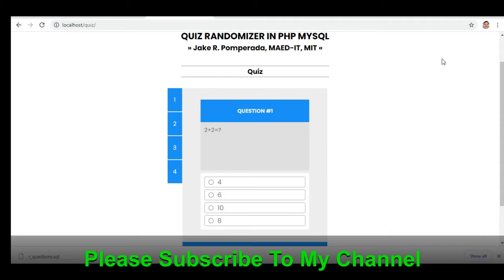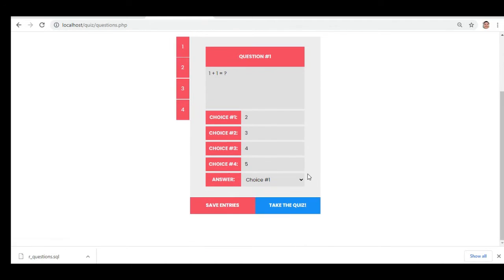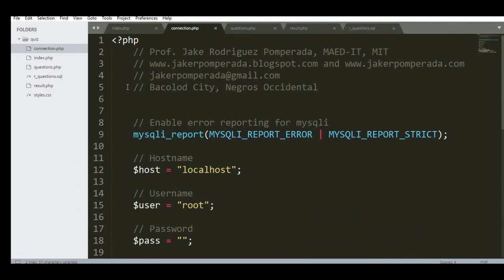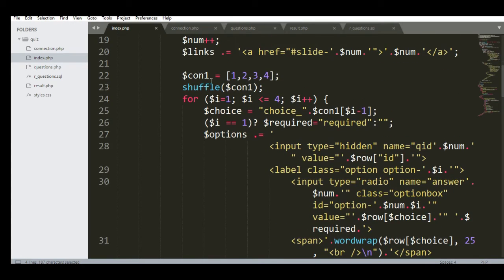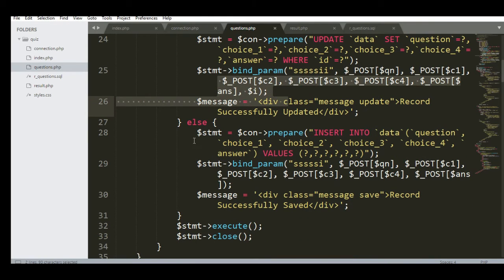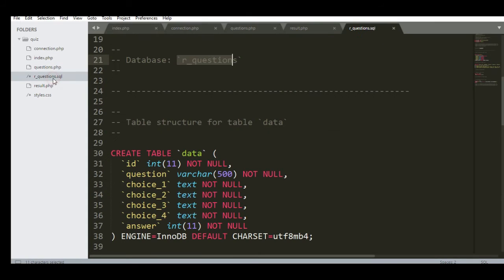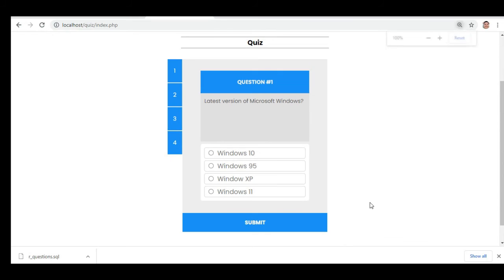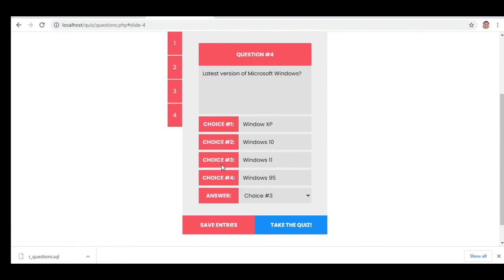Quiz Randomizer in PHP and MySQL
A simple quiz randomizer that I wrote using PHP and MySQL I hope you will find it useful.